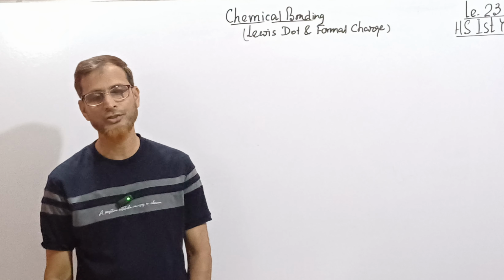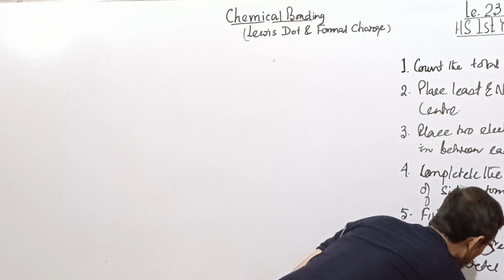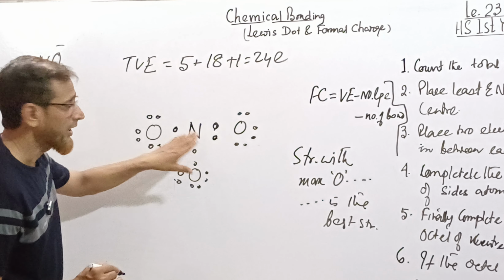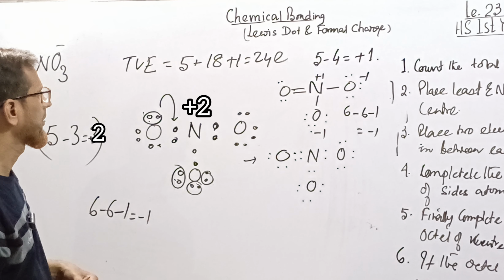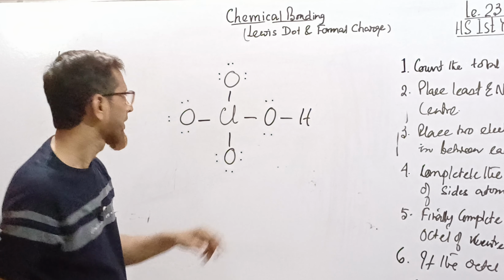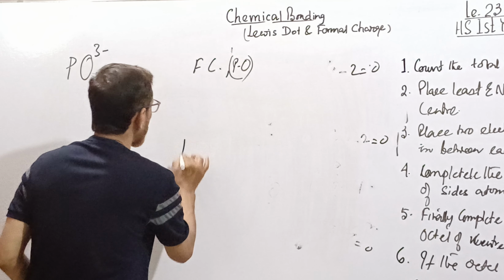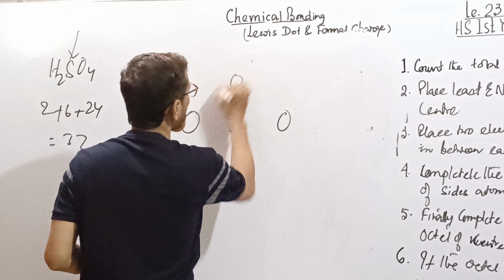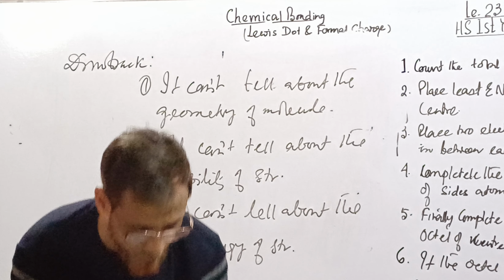Solved Patten For NEET/JEE | Lecture no:23 H.Sc 1st Yr Lewis structure & Formal Charge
questions 2023

                  Of PHYSIC